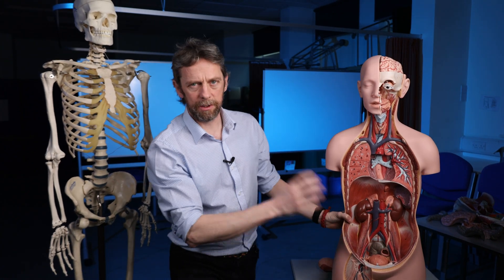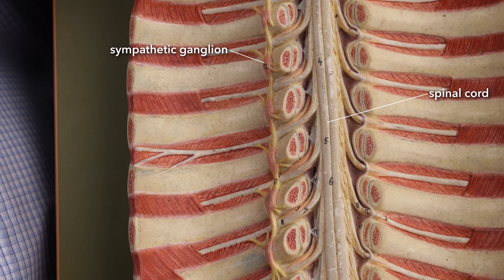Nerve plexuses in the pelvis - superior and inferior hypogastric plexuses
Nerves running to and from organs in the pelvis are a bit of a complicated affair. Let's try to work it all out.